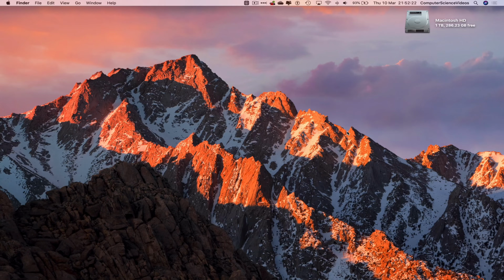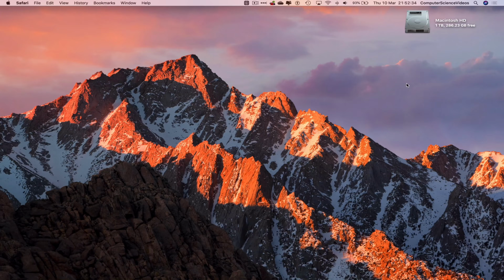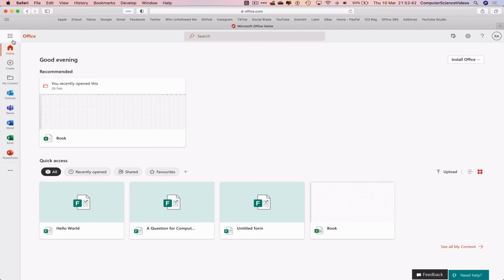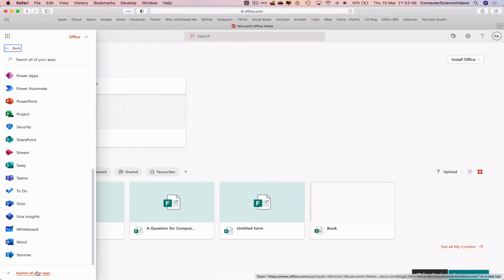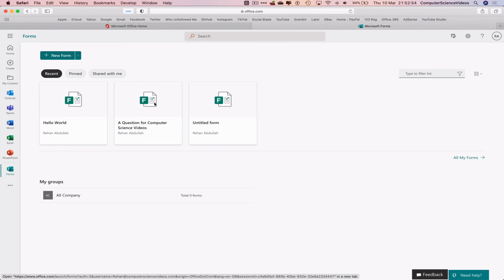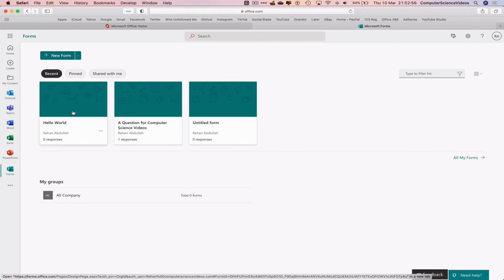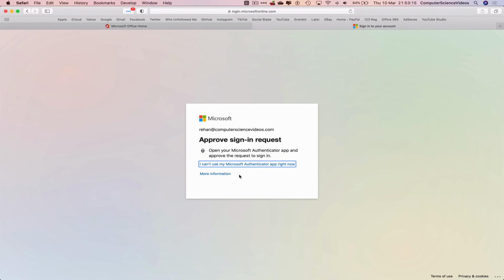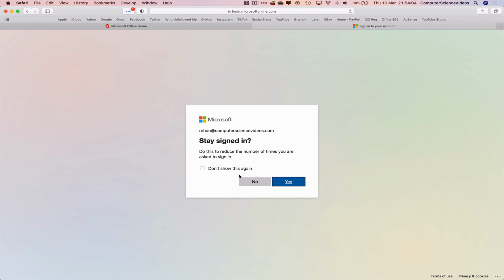How to CREATE a Question on Microsoft Forms for Office 365 Using a Mac - Basic Tutorial | New